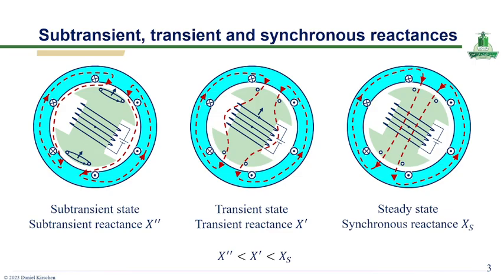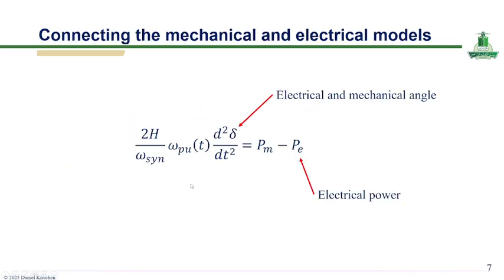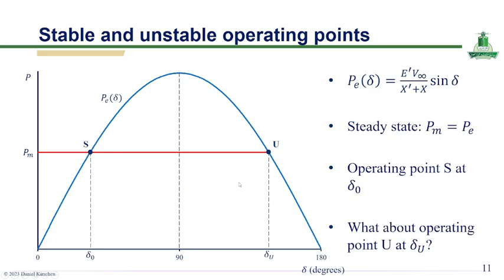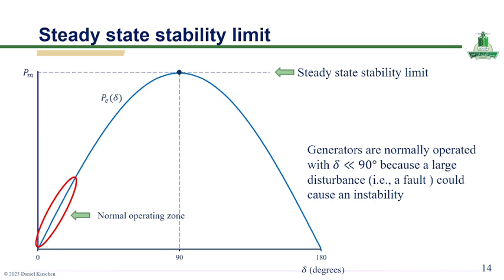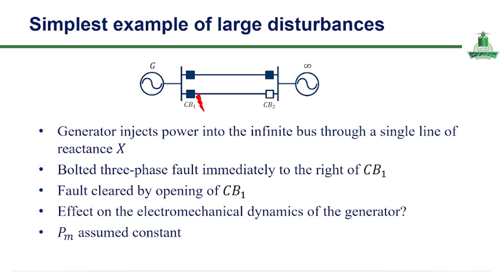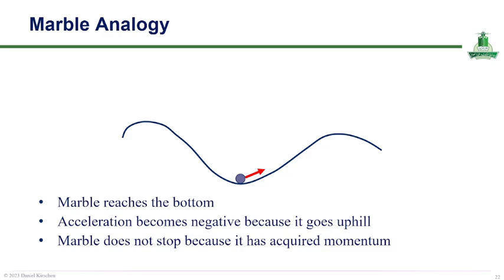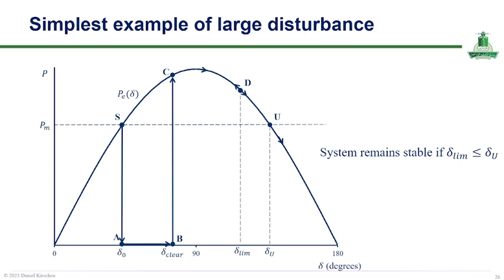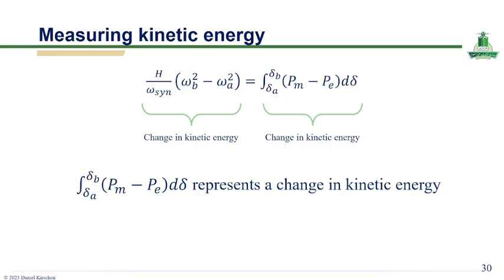Lecture 10 Stability Part 1